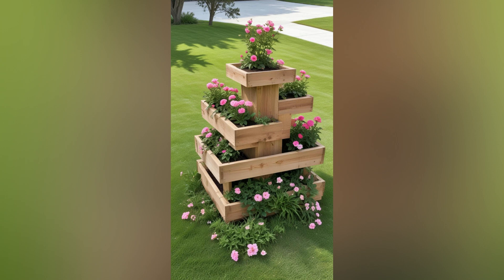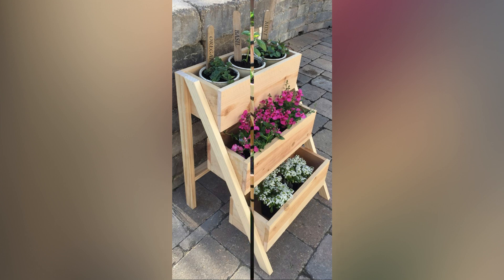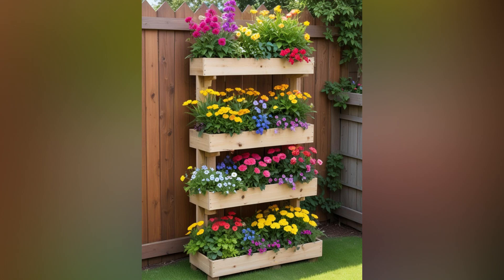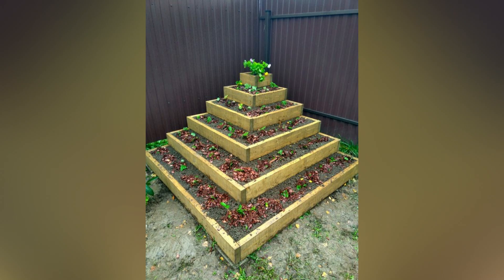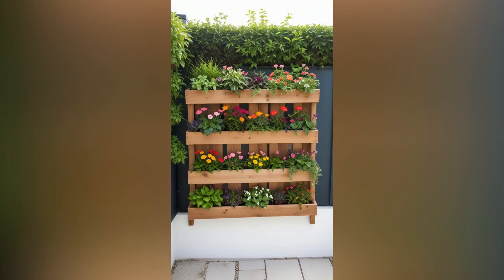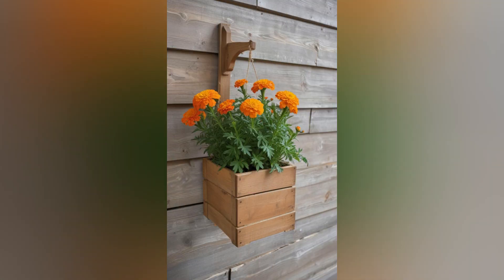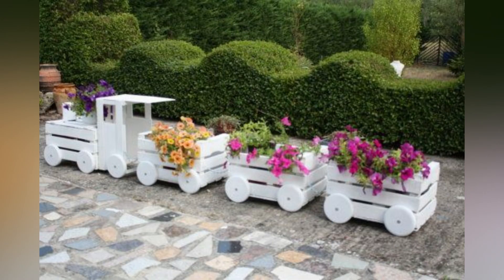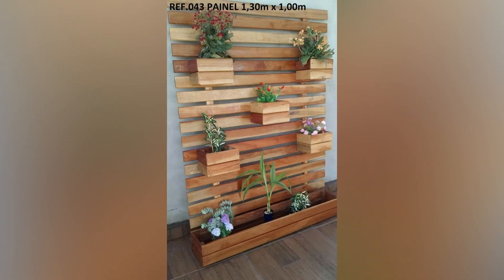The Ultimate Guide to Recycling Wooden Pallets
Are you looking for creative ways to use wooden pallets? In this video, we’ll show you 10 amazing DIY projects that you can easily do at home! From rustic coffee tables to beautiful garden planters, wooden pallets can be transformed into stunning furniture and decorations.

🔨 What You’ll Learn:

Step-by-step instructions for each project
Tips for sourcing and preparing pallets
Safety measures to consider when working with pallets
Ideas for customizing your creations to match your style

Share your own pallet projects in the comments below!